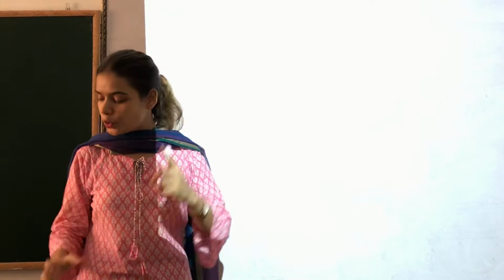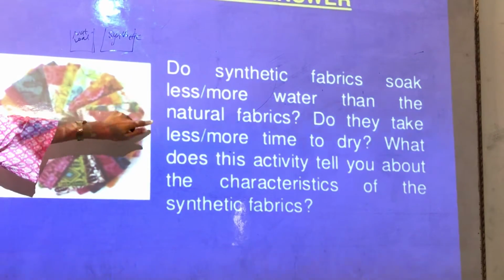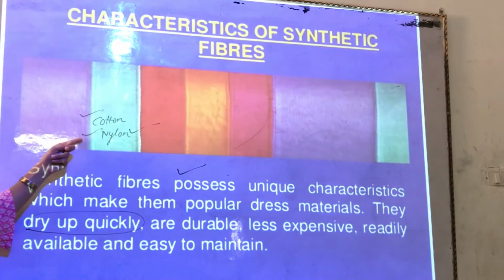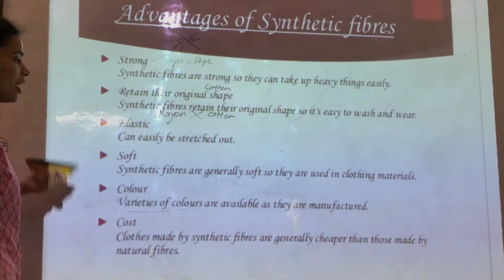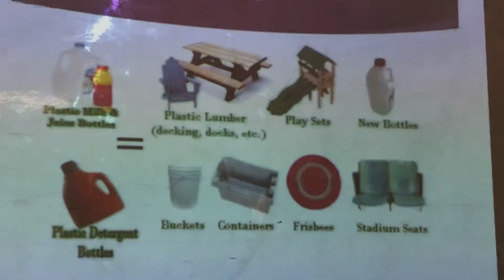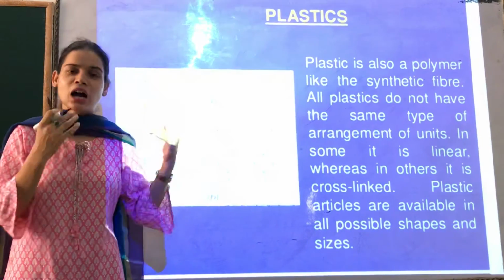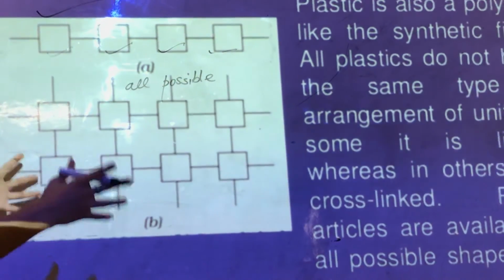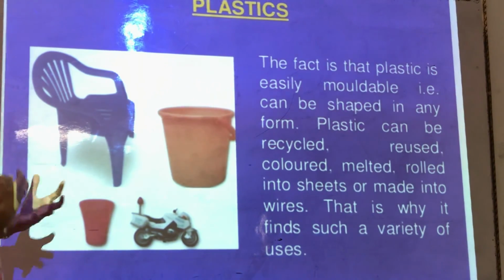Plastics as a synthetic fibre. Class 8 NCERT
This video explains the plastics as a synthetic fibre.